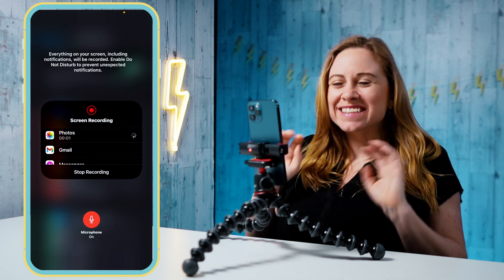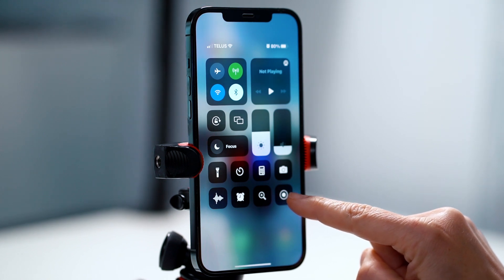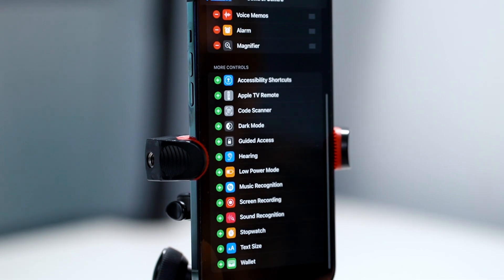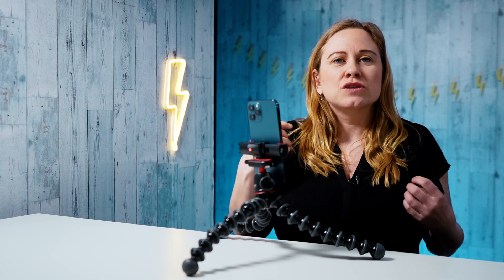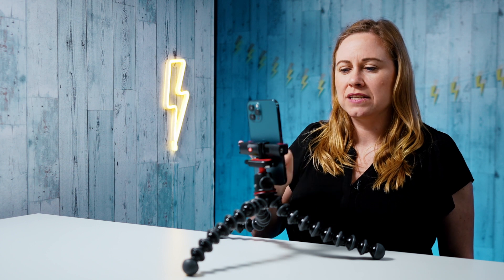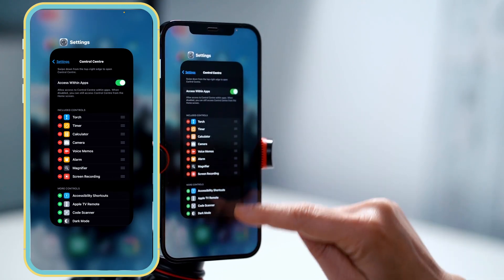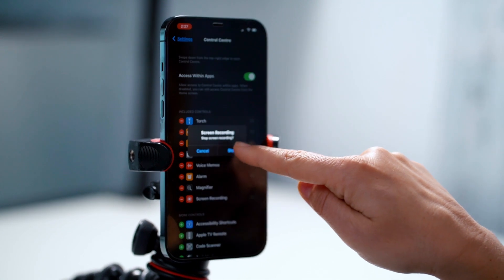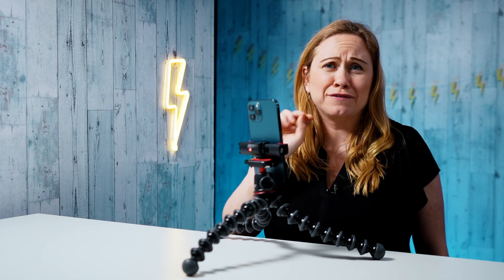How to Screen Record on iPhone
Are you filming a tutorial, or do you want to share something you can do on your phone. Screen recording on your iphone is an easy a lesson or tutorial with a student or friend. In this video I will show you how to screen record on your iphone both with and without your microphone so that you can easily share your screen with others.

0:00
0:13 How to Screen Record on iPhone
1:36 How to Screen Record with Sound on iPhone
4:00 End